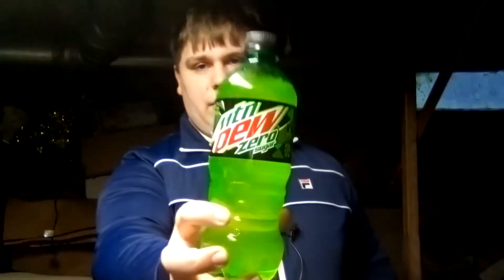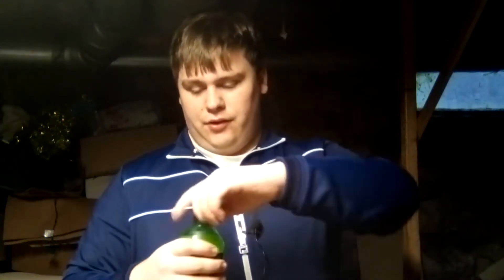Mountain Dew Zero sugar review